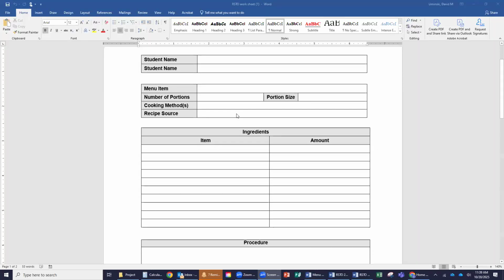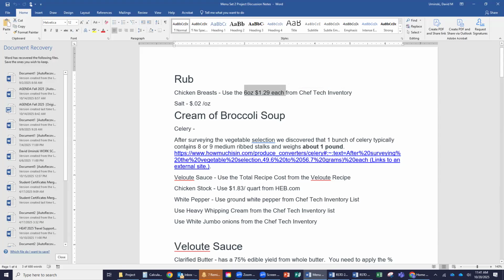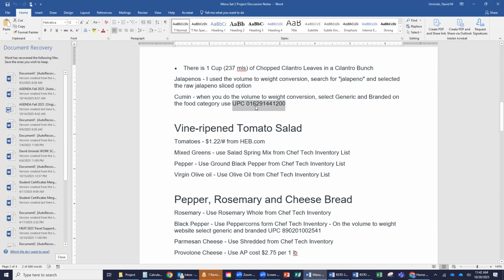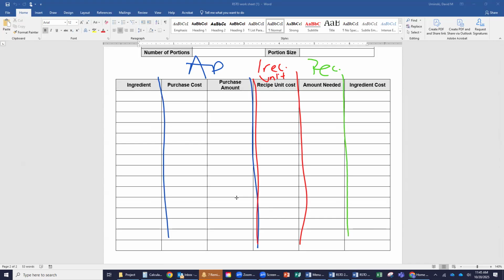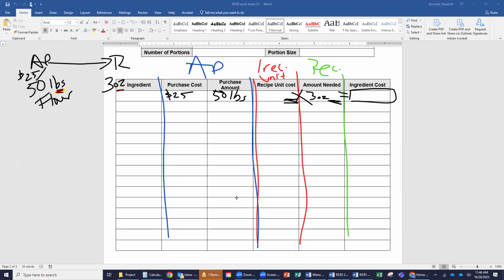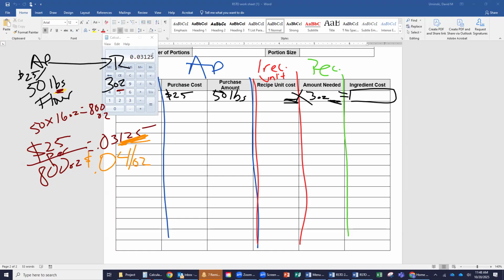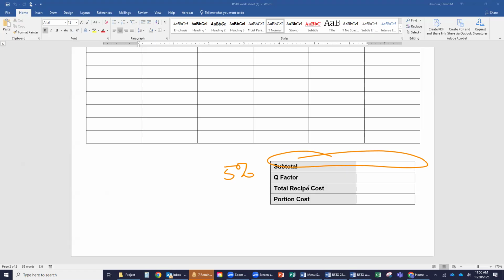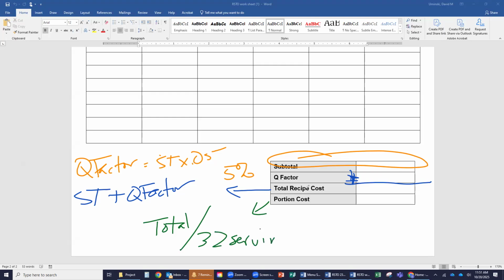10 20 Tutoring with Ana